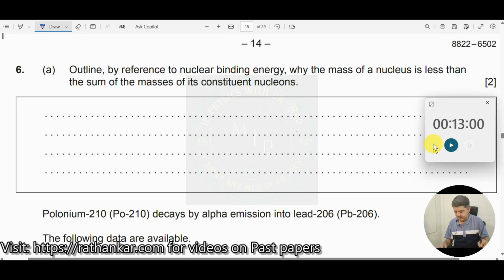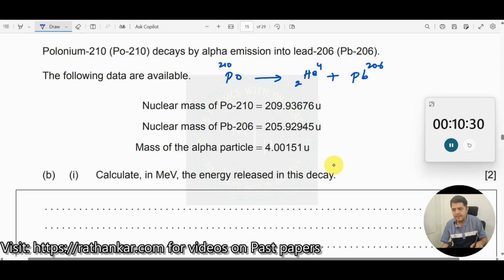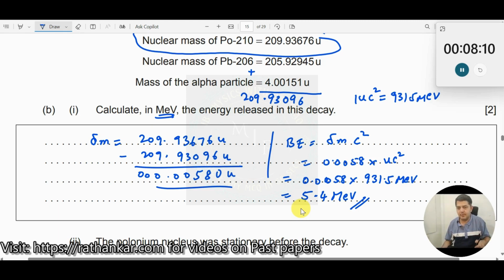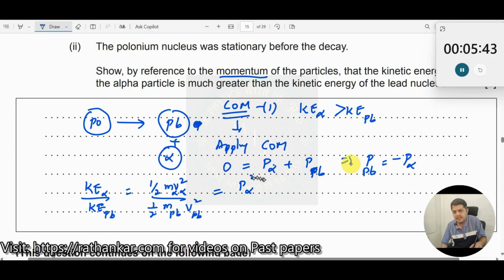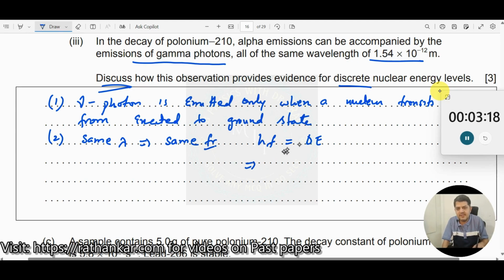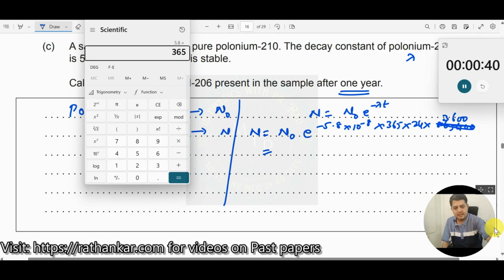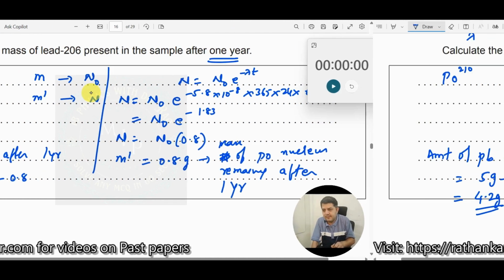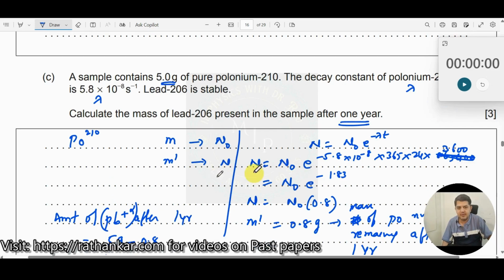1. (a) Outline, by reference to nuclear binding energy, why the mass of a nucleus is less than the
(a) Outline, by reference to nuclear binding energy, why the mass of a nucleus is less than the sum of the masses of its constituent nucleons. Polonium-210 (Po-210) decays by alpha emission into lead-206 (Pb-206).
The following data are available:

Nuclear mass of Po-210 = 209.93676u
Nuclear mass of Pb-206 = 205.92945u
Mass of the alpha particle = 4.00151u
(b) (i) Calculate, in MeV, the energy released in this decay.
(ii) The polonium nucleus was stationary before the decay.
Show, by reference to the momentum of the particles, that the kinetic energy of the alpha particle is much greater than the kinetic energy of the lead nucleus.

(iii) In the decay of polonium-210, alpha emissions can be accompanied by the emissions of gamma photons, all of the same wavelength of 1.54 × 10⁻¹² m.
Discuss how this observation provides evidence for discrete nuclear energy levels.

Calculate the mass of lead-206 present in the sample after one year.

Overview:
This problem is based on nuclear physics concepts from the IBDP Physics curriculum, focusing on nuclear binding energy, alpha decay, and gamma emissions. It challenges students to apply theoretical knowledge to real nuclear processes like mass-energy equivalence and radioactive decay. Students will also engage in calculations involving energy release, momentum conservation, and half-life.

Core Concepts Required:

Nuclear Binding Energy and Mass Defect
Alpha Decay and Energy Conservation
Momentum Conservation in Nuclear Reactions
Gamma Radiation and Discrete Energy Levels
Decay Constant and Radioactive Decay Calculations
These topics are fundamental to nuclear physics and often appear in exams, making this problem an excellent preparation tool.

About the Homework Series:
Solve one problem daily as part of our IBDP Physics structured homework series. Solutions are uploaded every day at 5 PM, giving you time to attempt the problem independently. With consistent practice, you'll enhance your understanding of key physics topics essential for exams.

Visit the Homework Portal for more problems organized by topic to target your specific needs.

1. IB Physics Hub

2. My Linkedin Profile

3. My Facebook Profile

4. My Instagram Profile